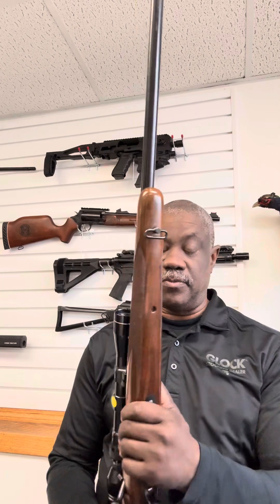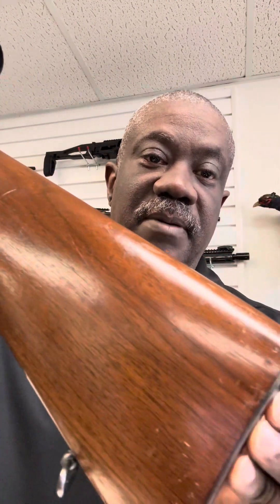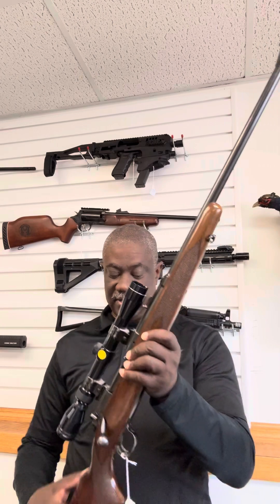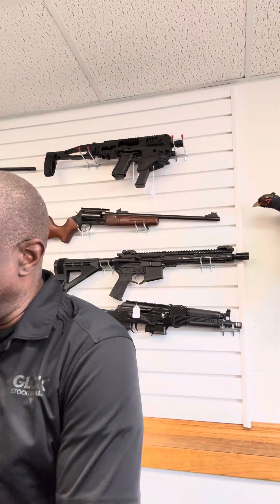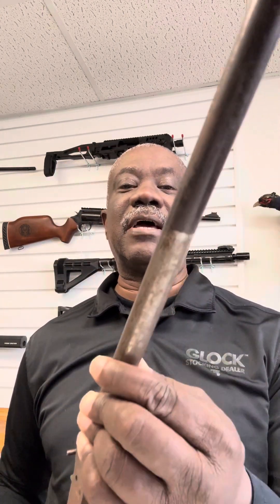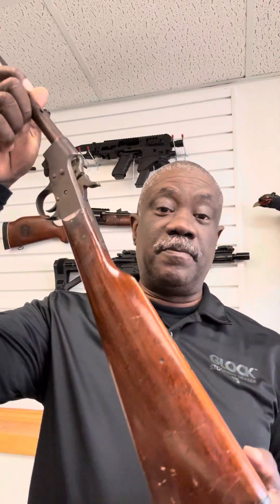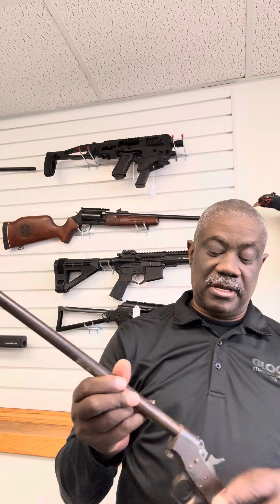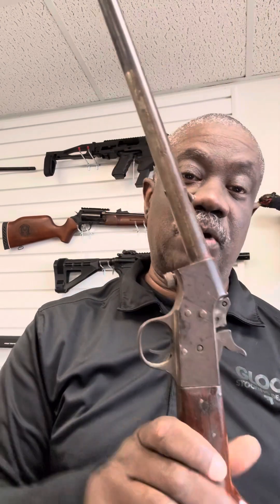Winchester Model 70 and Ruger Mark II